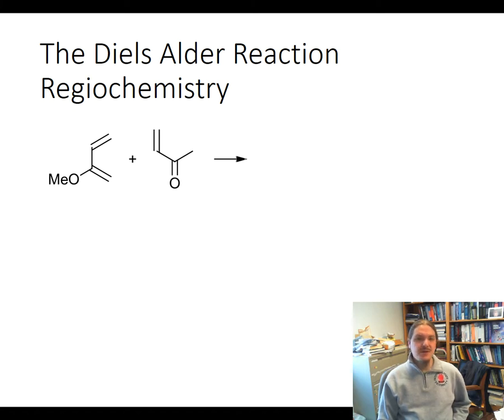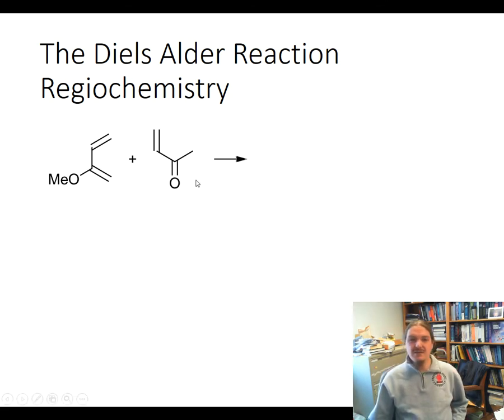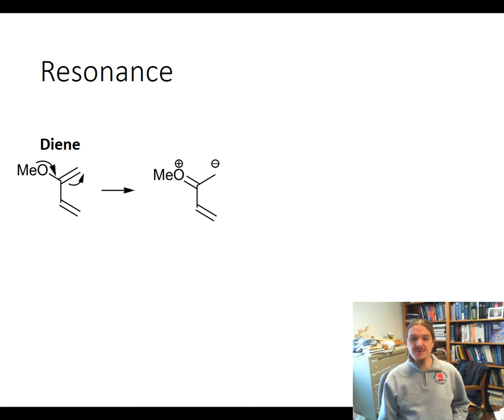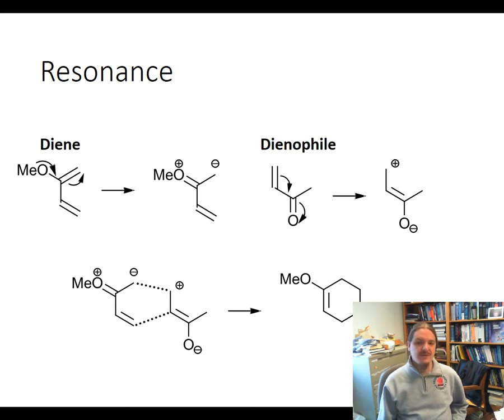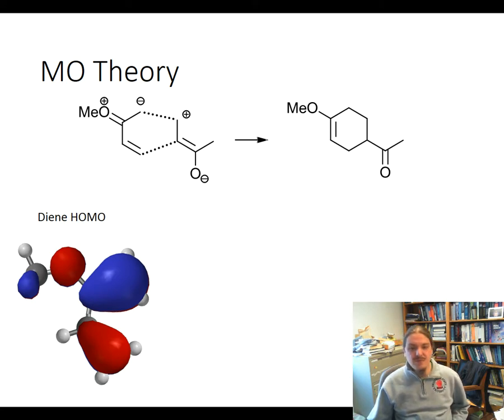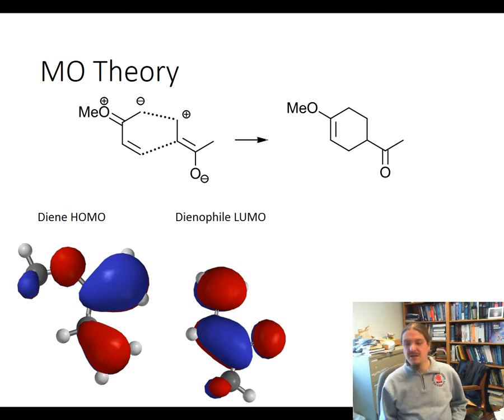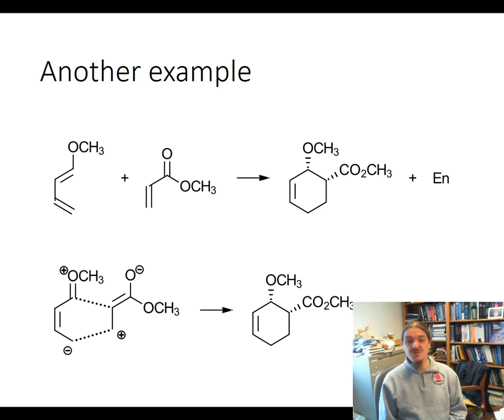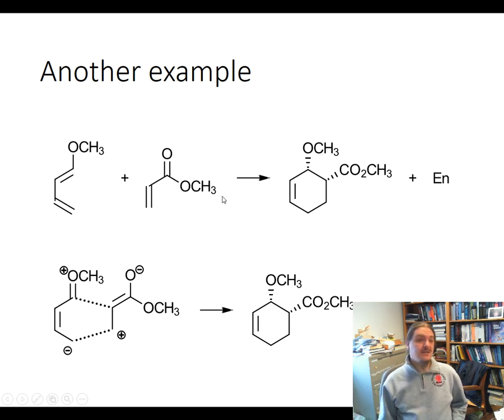Diels-Alder reaction regiochemistry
Dr. Norris describes how the regiochemistry of simple Diels-Alder reactions can be predicted